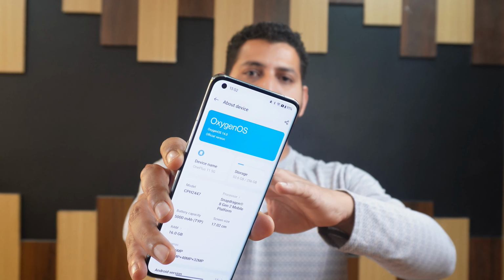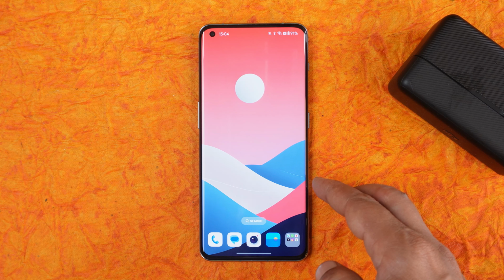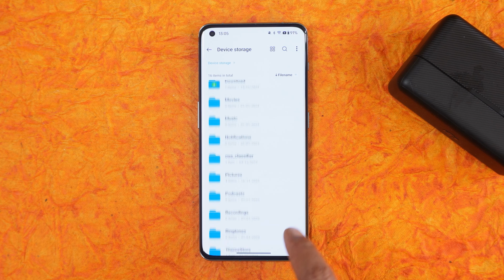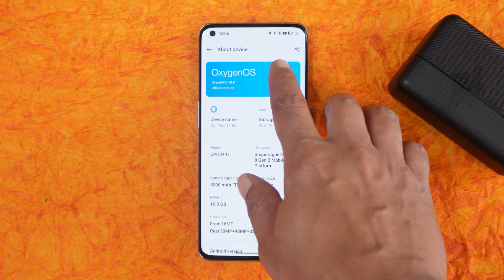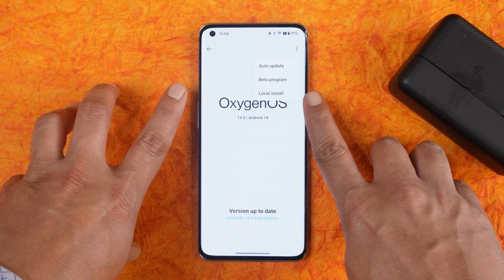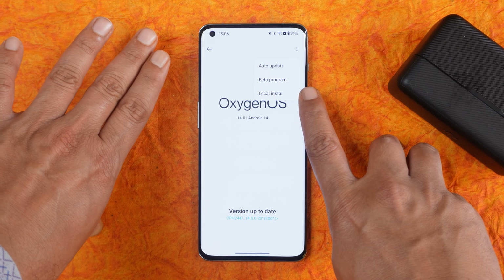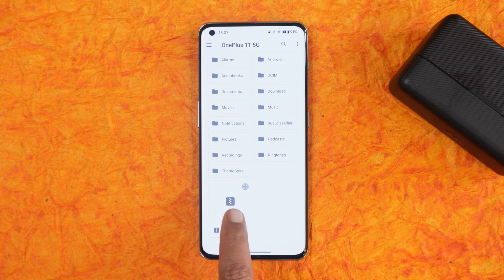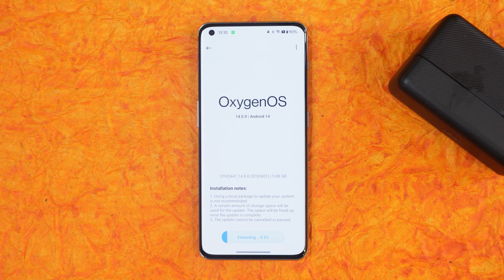How to Install Stable OXYGEN OS 14 on Oneplus 11R, Oneplus 11, Oneplus 10 Pro & Oneplus 10T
Most users still have not received the OTA update of Oxygen OS 14, So here I have provided the file by using them you can easily update your device, But make sure to watch the video this will give you an idea of how to Install.

OXYGENOS 14 v/s ONEUI 6.0 Animation Test! SOO BEAUTIFUL SOO ELEGANT JUST LOOKING LIKE A WOW😜

New Update of OxygenOS 14 adds 90FPS Recording Support in BGMI - Oneplus 10 Pro OxygenOS 14 Beta 2!